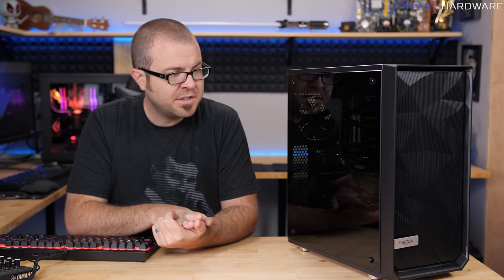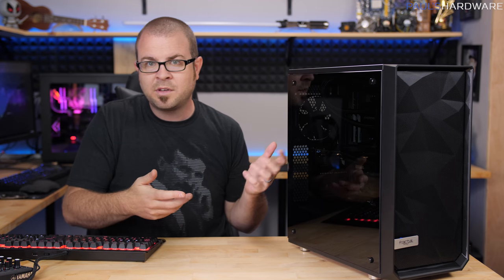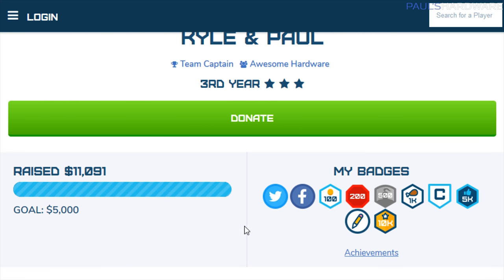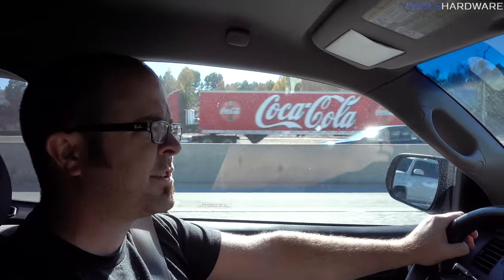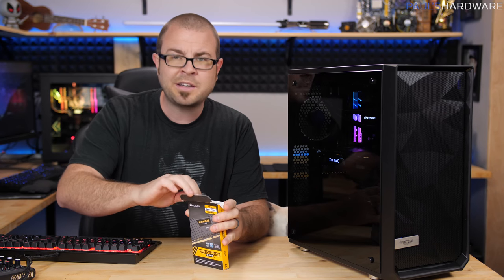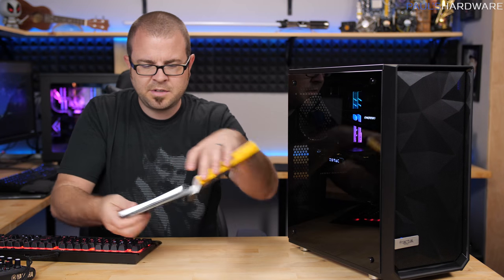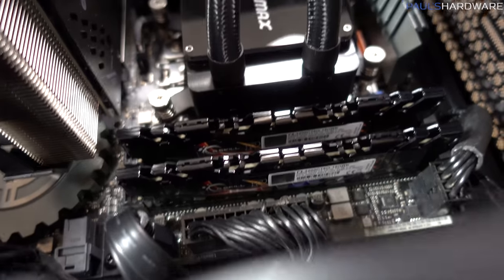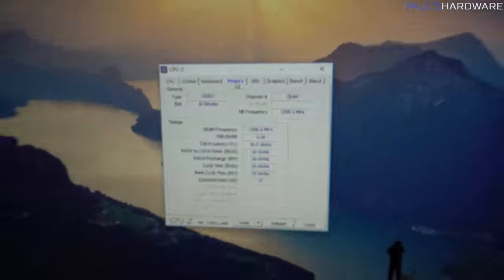Setting Up The Threadripper Giveaway PC!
Consider Donating (not required to enter)
AMD Ryzen Threadripper 1900X (8-core/16-thread, $525)
Enermax LIQTECH TR4 240mm AIO Liquid CPU Cooler
ASRock X399 Taichi ATX TR4 Motherboard
16GB G.Skill Ripjaws 4 DDR4 3200 CL16 Model F4-3200C16Q-16GRK
Kingston HyperX Savage 240GB Solid State Drive
Zotac GeForce GTX 1070 Ti Mini 8GB Graphics Card
Fractal Meshify C Case
Corsair RM850i 850W 80+ Gold Power Supply

Many thanks to Enermax, Asrock, Zotac, Fractal and Corsair for providing parts for this build.

Void where prohibited by law. The Giveaway is valid only in North America (United States, Mexico and Canada), and open to anyone who can access a YouTube account and who has a legal shipping address accessible by the United States Postal Service, UPS, or Federal Express. If you win and you do not respond to your winning email notification within 24 hours or otherwise fail to meet the entry requirements, you will be disqualified, and a re-draw will take place. Winner will be drawn on Monday Dec 18 and announced via Twitter:

Youtube is not a sponsor of this giveaway, therefore is released from all liability related to this giveaway. PaulsHardware provides the information contained herein as an educational service.

:::Send Me Stuff:::
Paul's Hardware